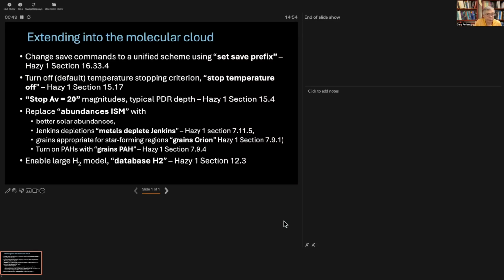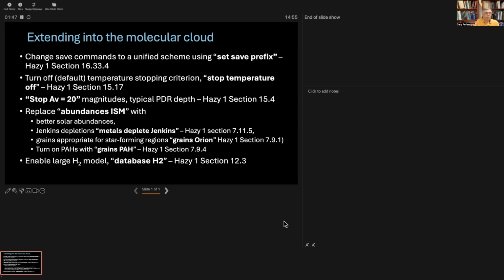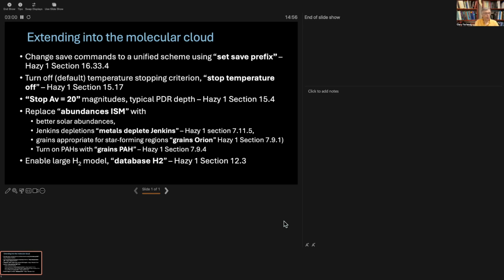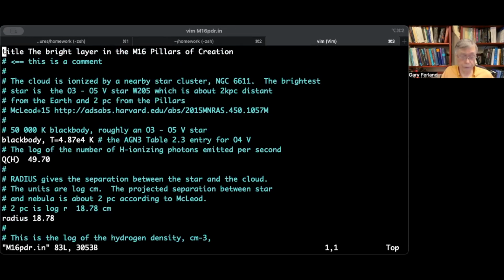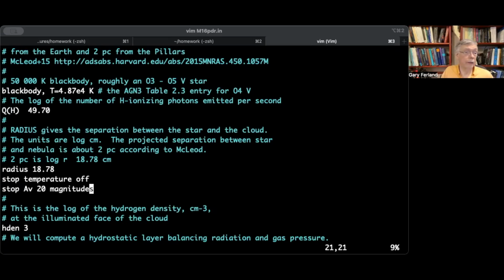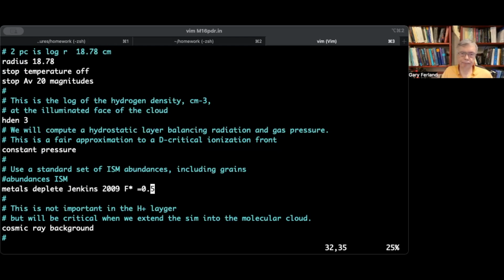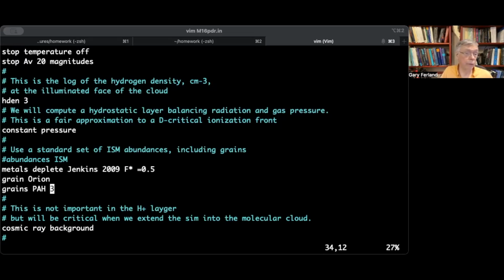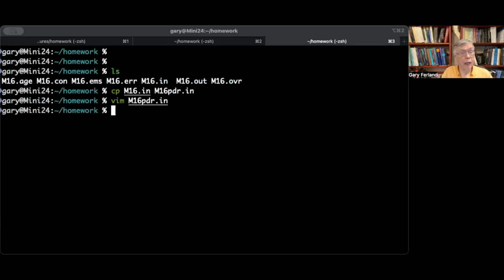13 The Molecular Cloud setup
We discuss how to change our M16 H+ sim to do the PDR. We discuss the commands
set save path
stop temperature off
metals deplete Jenkins 2009 F*=0.5
database H2